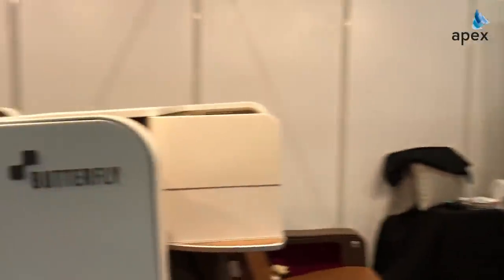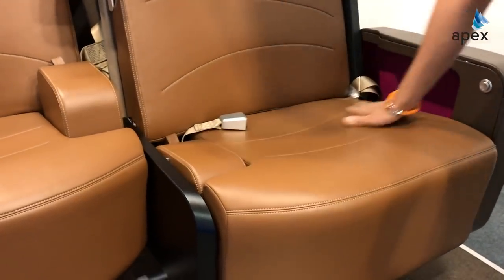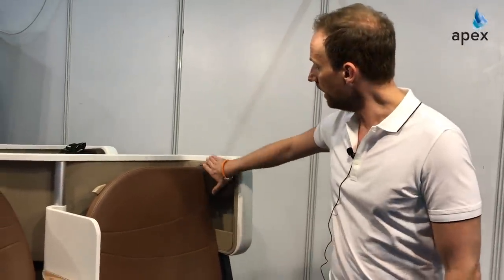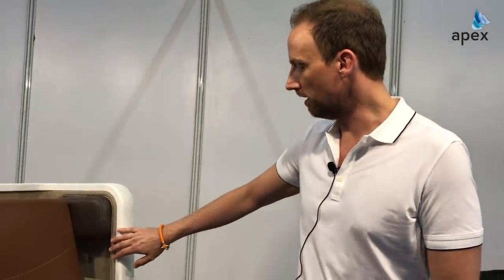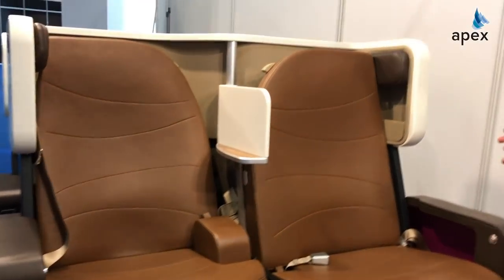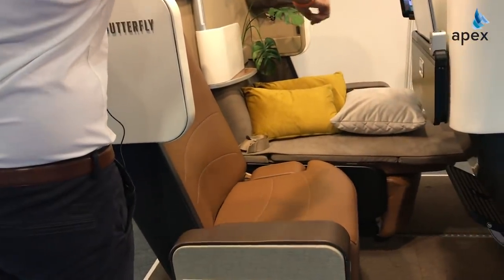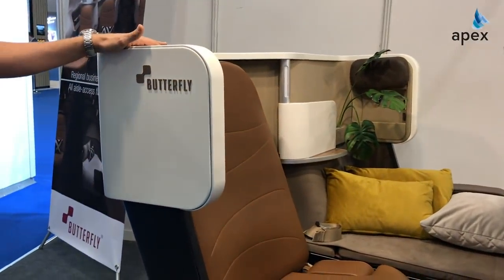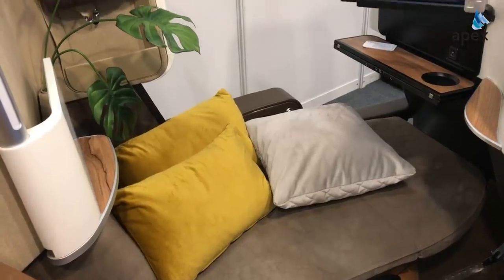APEX @ FTE EMEA 2019: What is the Butterfly Seating Concept and How Does it Work?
APEX is about

At the FTE EMEA event in Istanbul, Turkey, Lars Rinne, co-founder and commercial director
of Butterfly Flexible Seating Solutions, walks APEX Media through how the product offers airlines two distinctive seating options to cater to passengers that want a more premium experience on single-aisle aircraft as their ranges increase.

APEX@ is made possible by the support of West Entertainment.